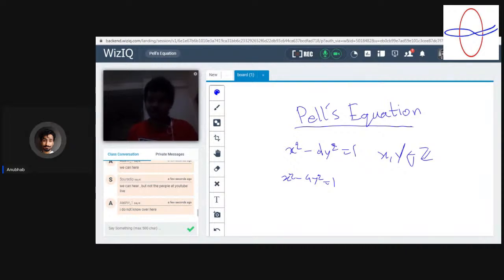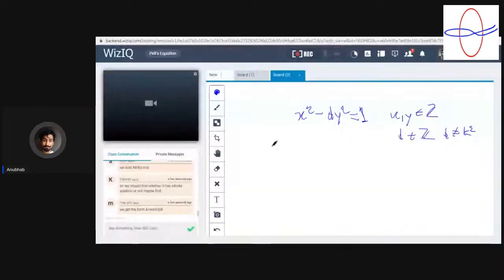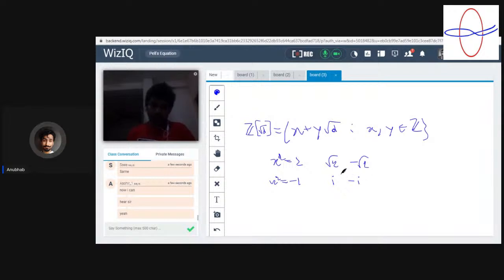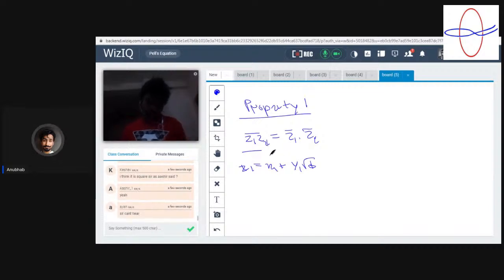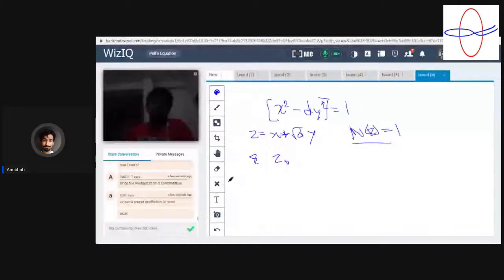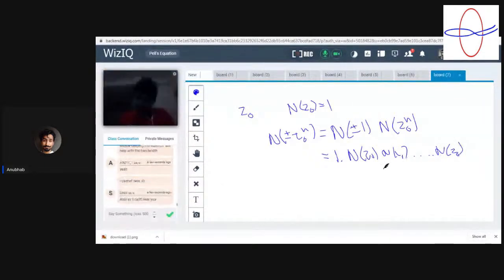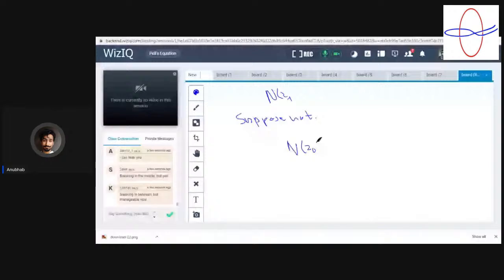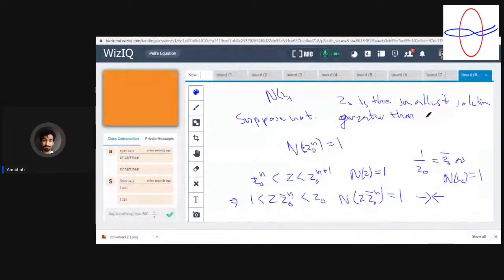Pell's Equation - Anubhab Ghosal (IMO Silver Medalist)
We will learn what Pell's Equation is and how to solve it.